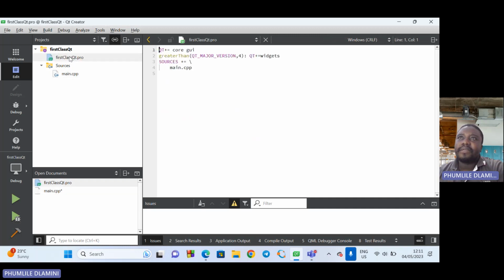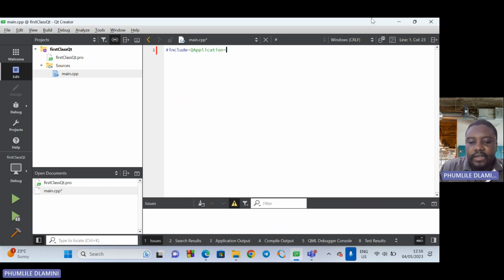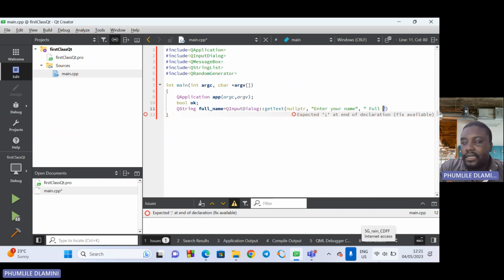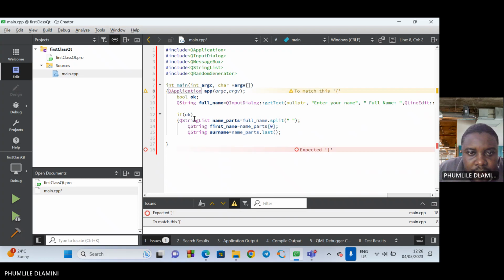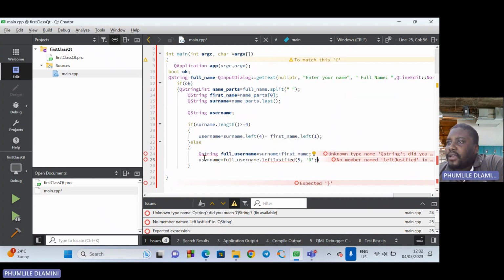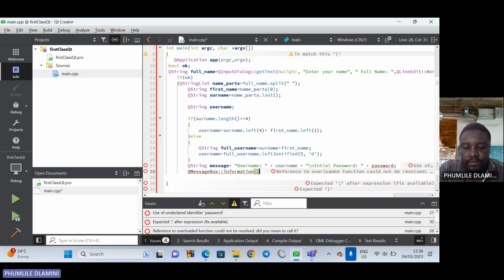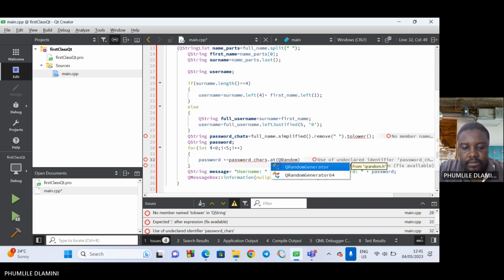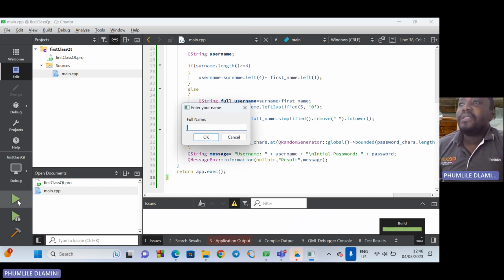COS2614 2024 UNISA module learn how to creat username and password box in software using QT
Creating Username & Password Boxes in Software using QT | COS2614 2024 UNISA Module Tutorial 💻🔐